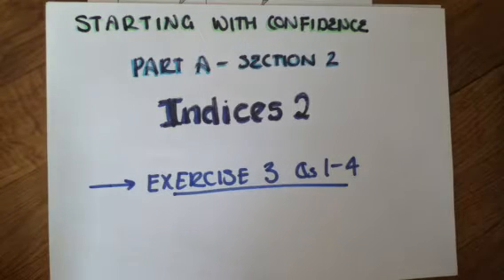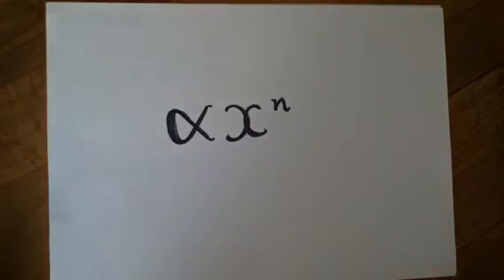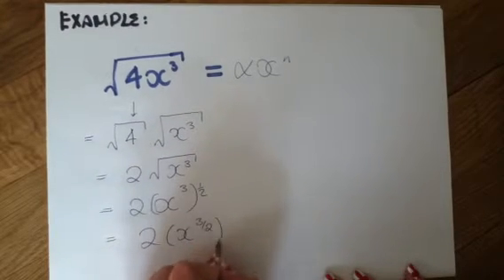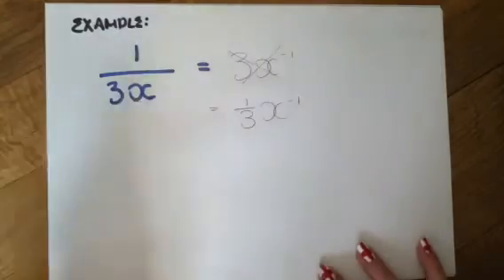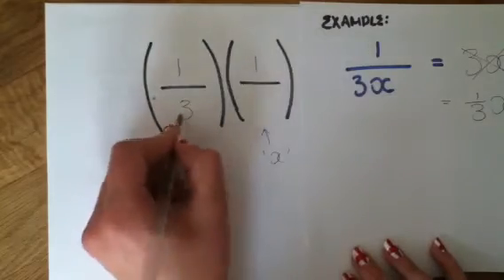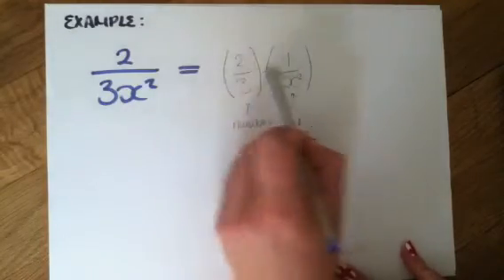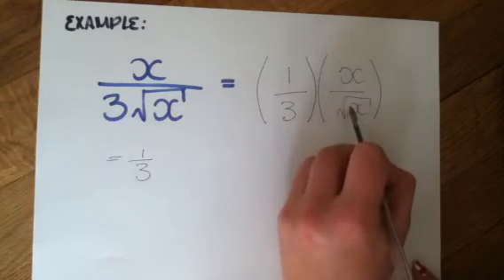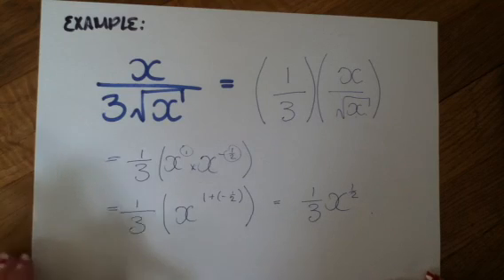SwC partA sec2 INDICES 2 (ex 3 Q1-4)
This video has been produced to help you to answer exercise 3 Qs 1-4 of your Starting with Confidence booklet.